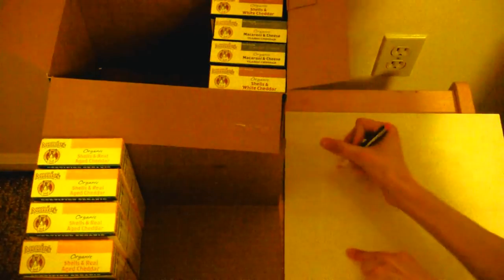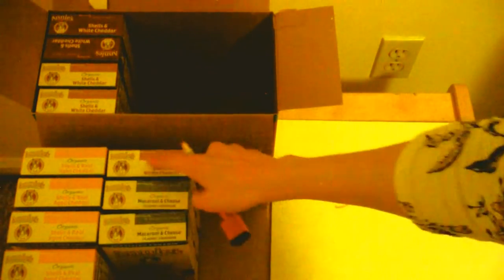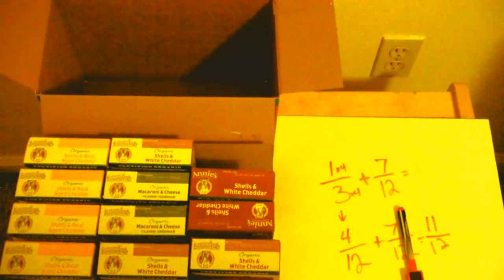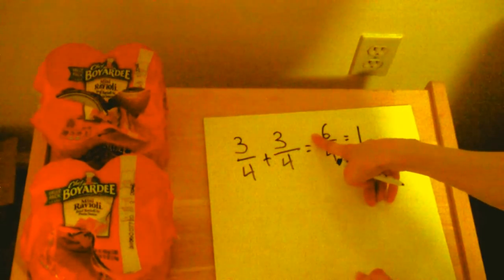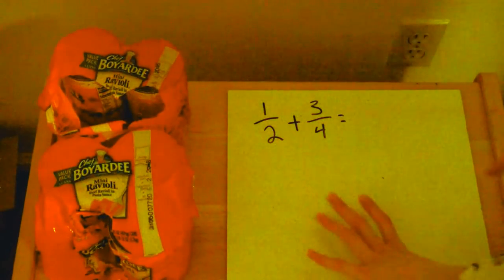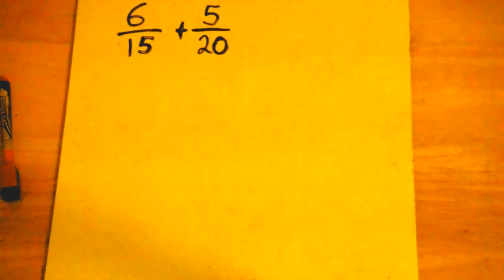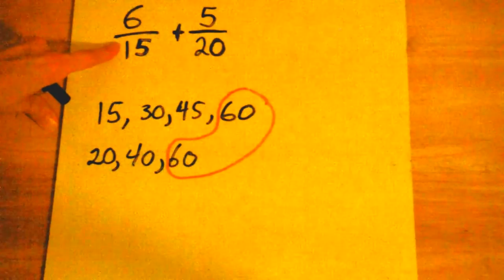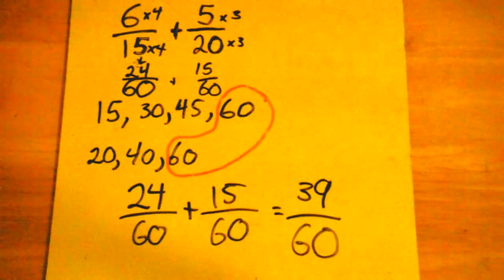Adding Fractions REAL WORLD Problems 5th Grade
Learn to Add Fractions with LIKE and UNLIKE Denominators through REAL WORLD problems!